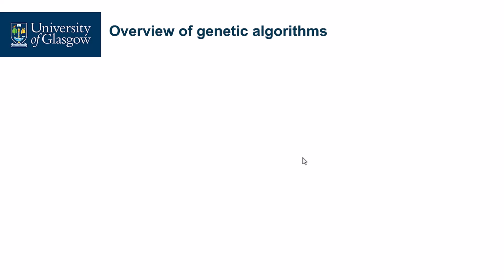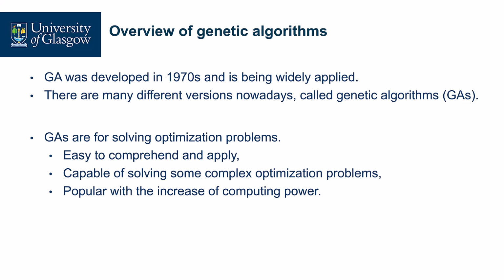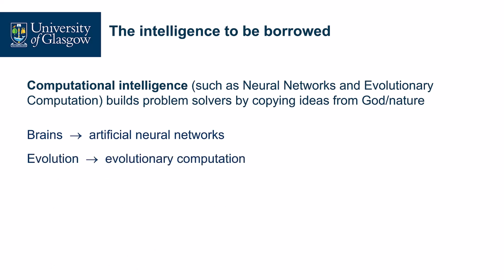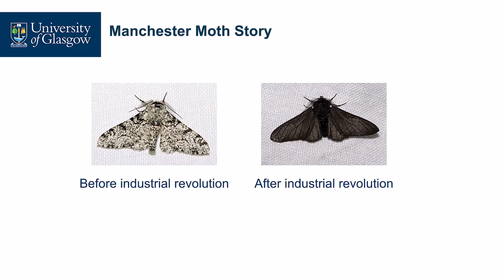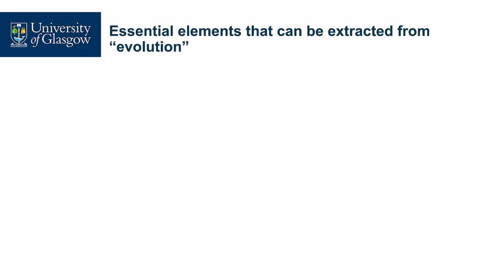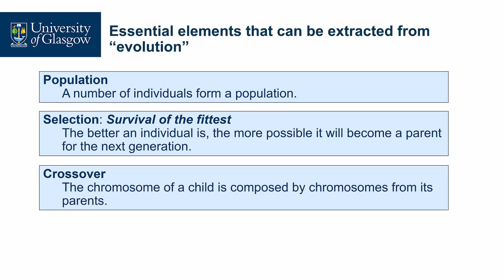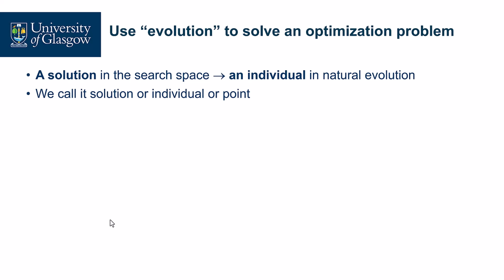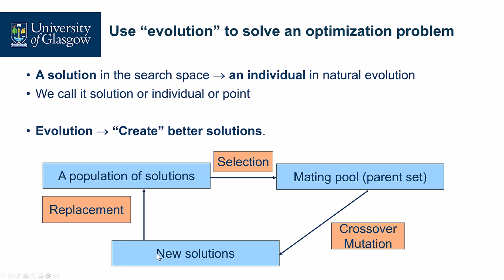Genetic Algorithm: A First Introduction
This video is in the 5th week (2nd part, Evolutionary Computation and its Applications). The topic is Genetic Algorithm: A First Introduction.